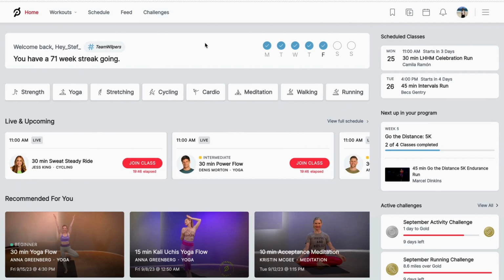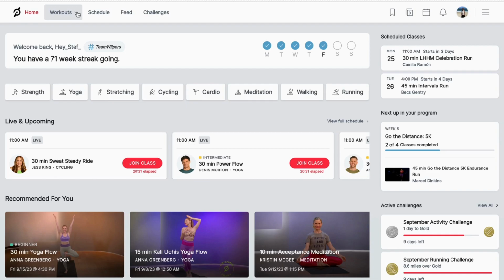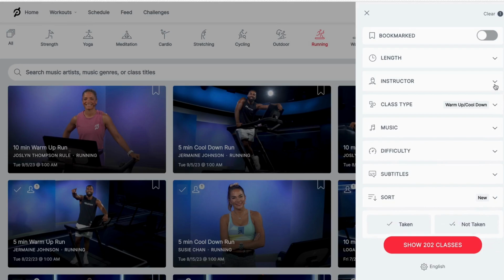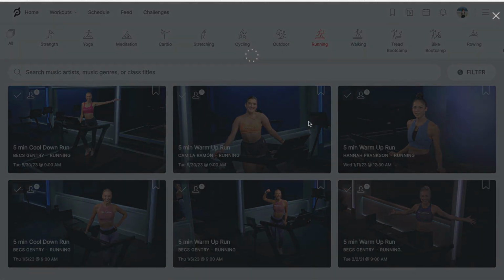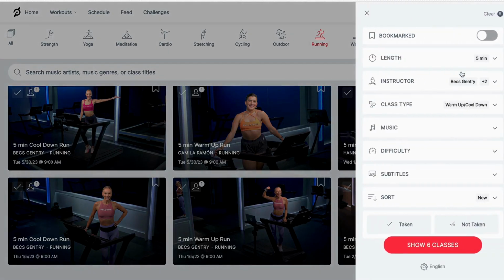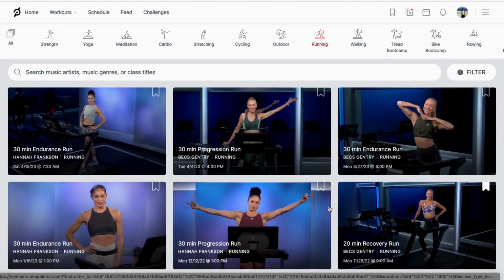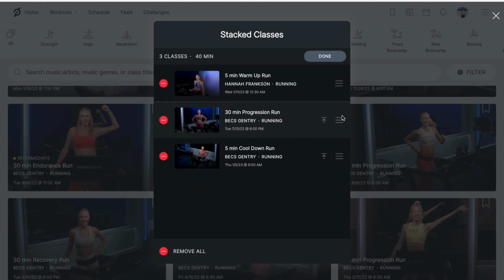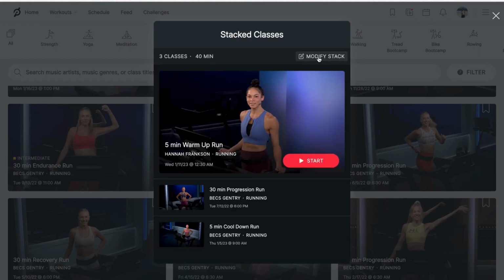Peloton Tutorial Video - How to Stack Classes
I love being able to Stack Peloton Classes on my Mac or Pac and have my workout prepped and ready to go. During this quick 5 minute tutorial I'll show you how to get your Peloton Stack ready to go!

Prepping your workout and getting your Peloton Classes Stacked ahead of time will not just save you precious workout time, it will also take the guesswork out of your training session. Better Planning = Better Training.

Come on Peloton, let's get Stackin!